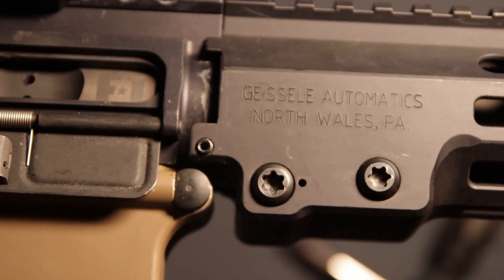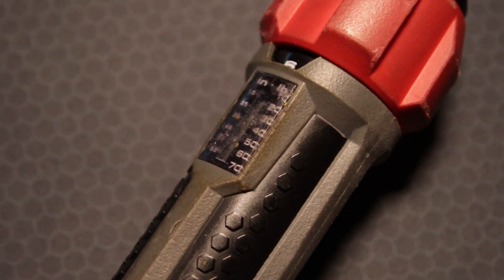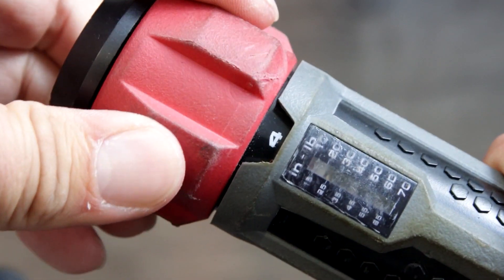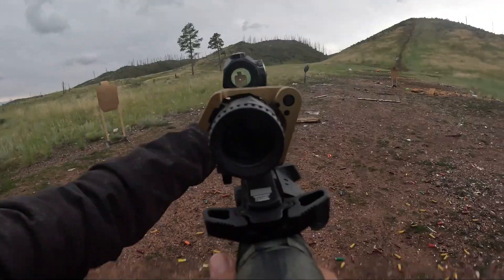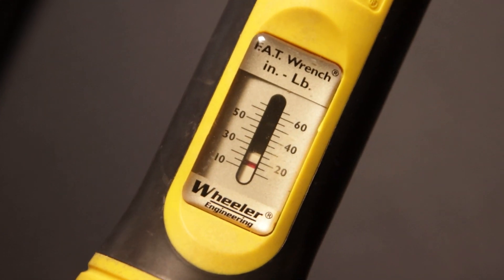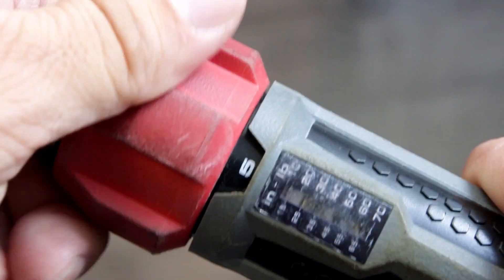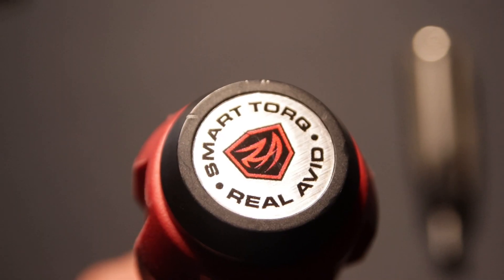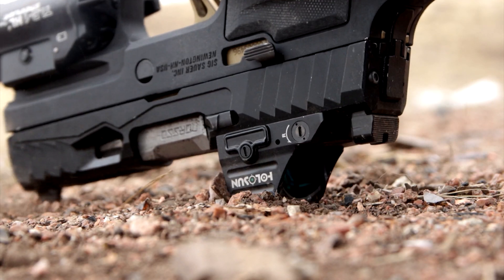Real Avid smart torq wrench - No over torque or stripped bolt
Real Avid Smart Torq

If you mount or swap optics and other gun parts frequently. It's a good idea to use a torque wrench to prevent over torque.

Our videos are strictly for documentary, educational, and promotional purposes only. Imitation or the use of any acts depicted in these videos is solely AT YOUR OWN RISK.  Neither we nor YouTube are responsible for any injuries or damage to your guns if you try what's shown in our videos.  We are not a federally licensed gun store and DO NOT sell or transact with serialized firearms. We don't sell guns and don't teach how to change them in illegal ways (such as full auto trigger or any grey area NFA topics). By viewing or flagging this video you are acknowledging the above.